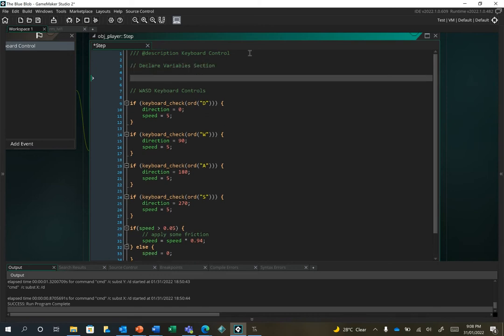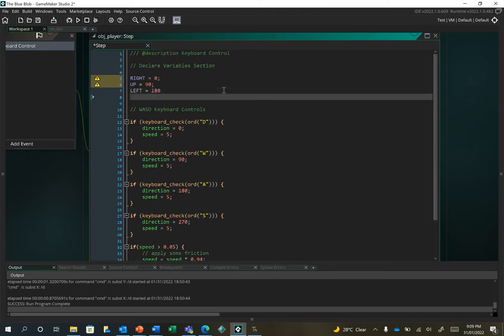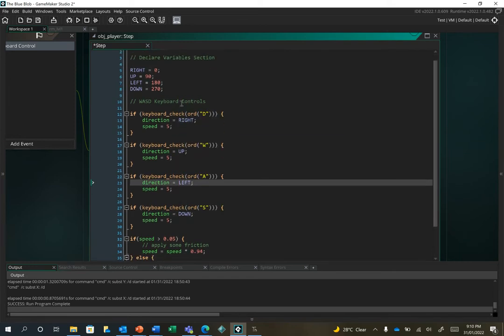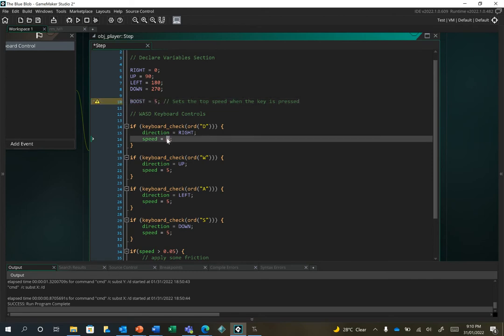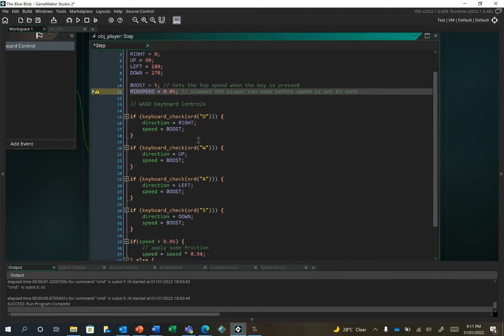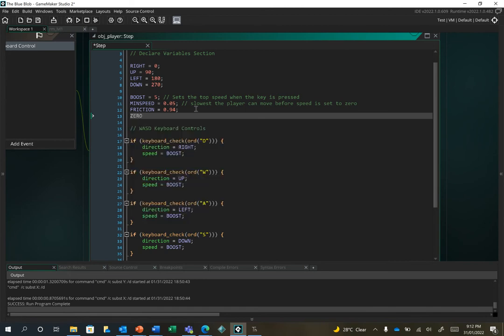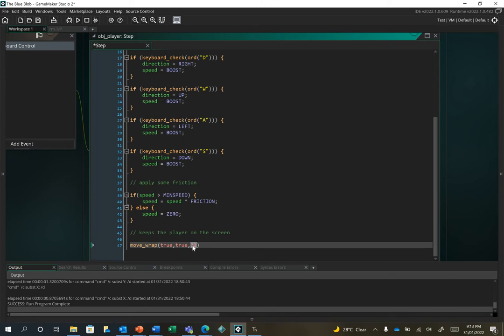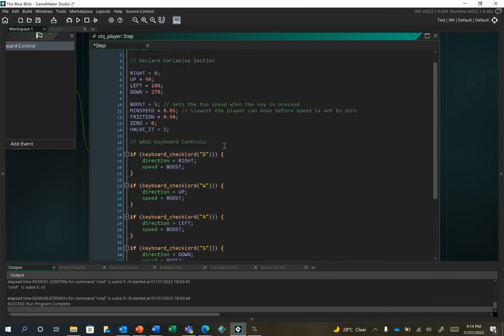GameMaker BlueBlob 1 4 Refine Code